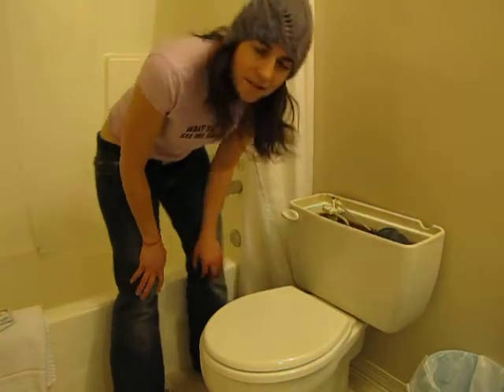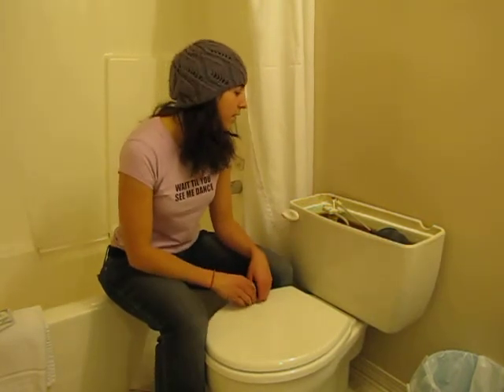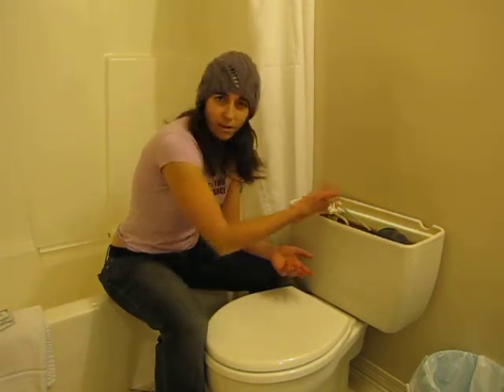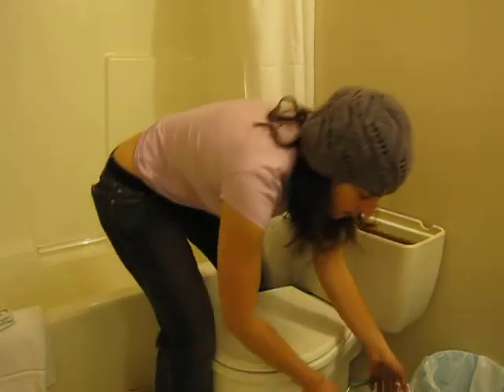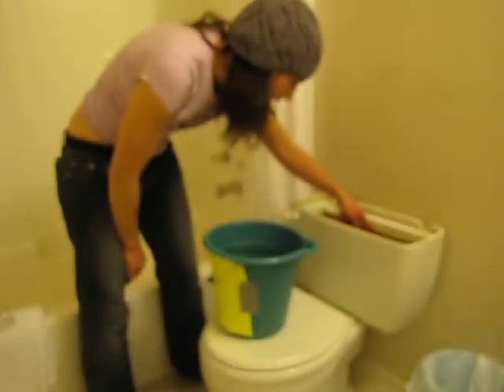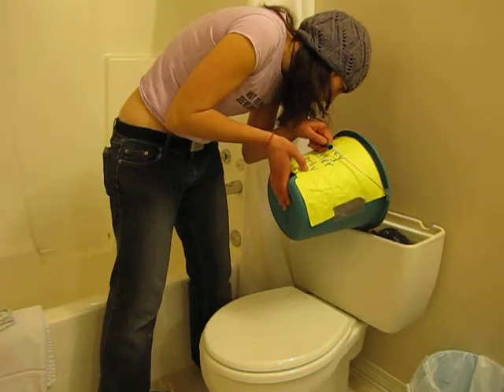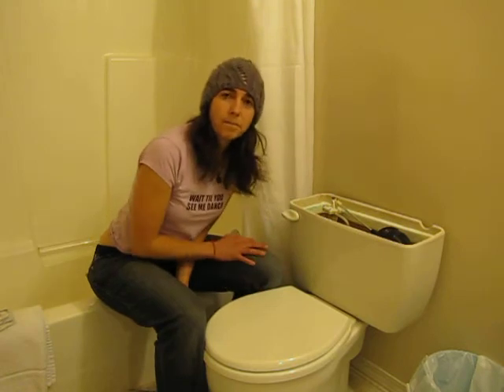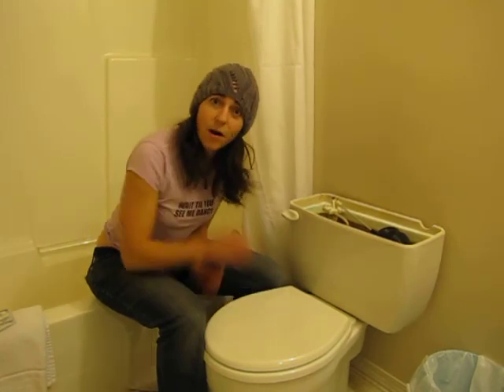How to measure how much water your toilet uses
As part of my 25-litre per day water conservation challenge during March 2010, I make a point of measuring how much is used per flush on every toilet I regularly use. Here's me checking out one in a motel I stayed in.